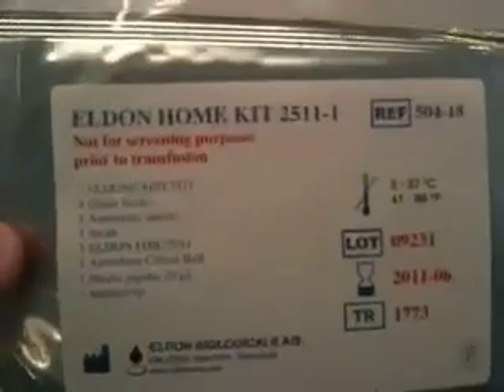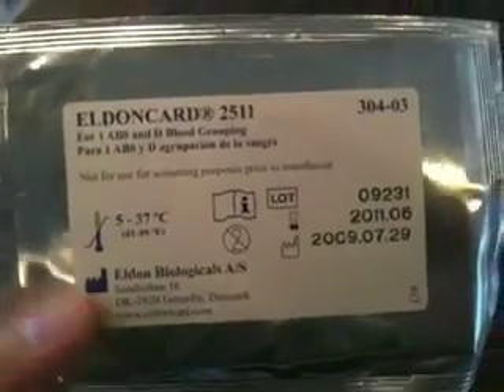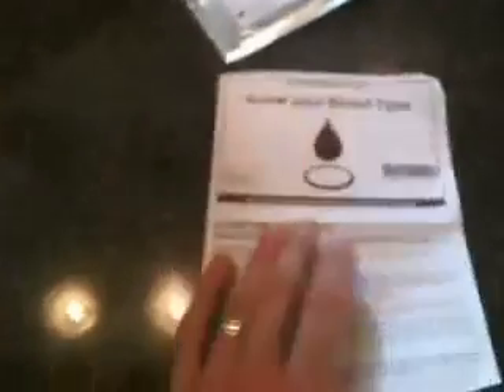Blood Type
Two primary benefits of knowing my blood type for distance running are being able to eat according to my blood type, and to have that information listed on a (soon to be purchased) Road ID bracelet for emergency first responders.  I bought an EldonCard Home Blood Type Kit from Amazon, followed the basic instructions and within a few short minutes, found out my blood type!  I know that you can find this information out for free by donating blood, but I have a disorder called Meniere's Disease that includes severe bouts of dizziness and vertigo, which has led me to passing out (in a bad way) when donating in the past.  So this was a much better option for me.